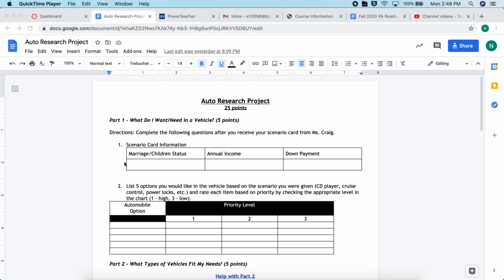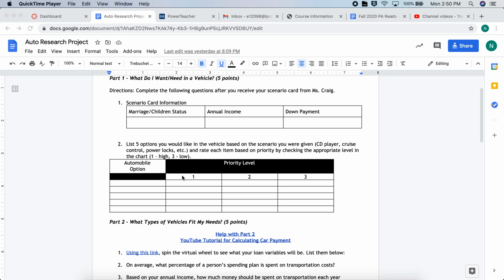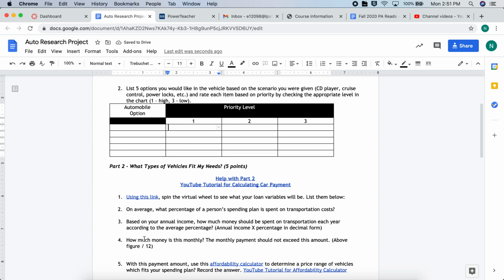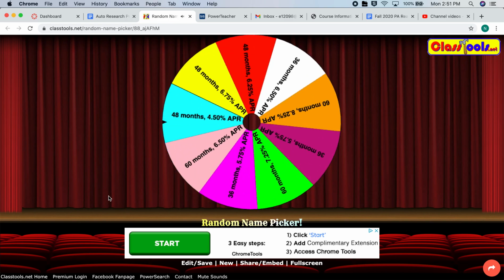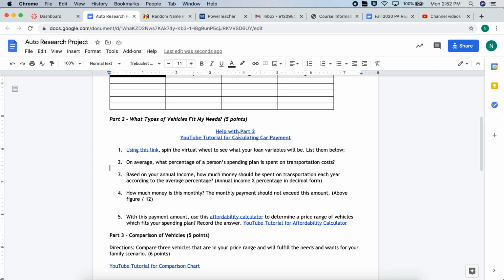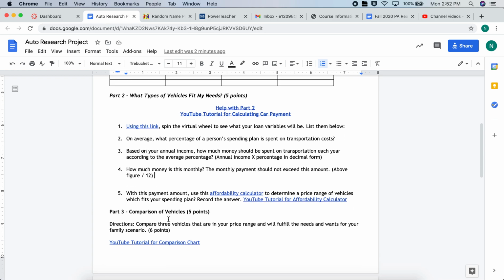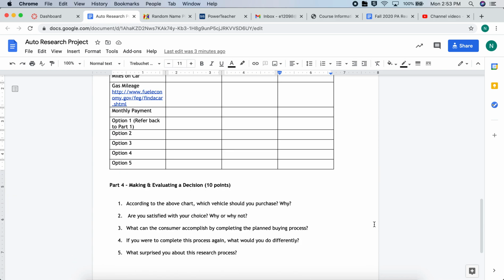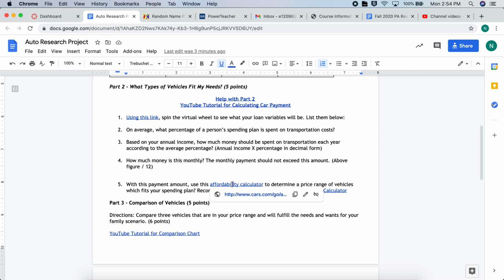PF: Auto Research Project Explanation